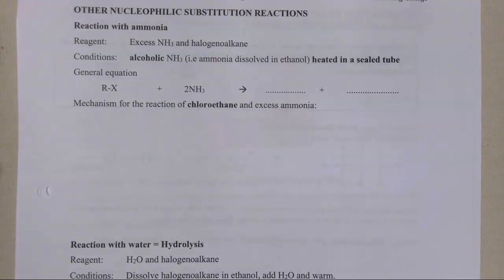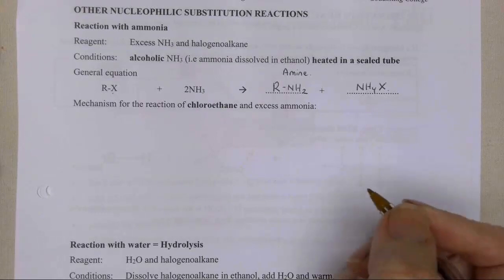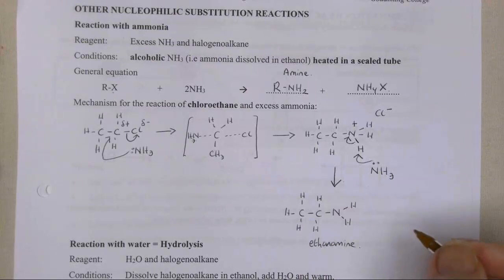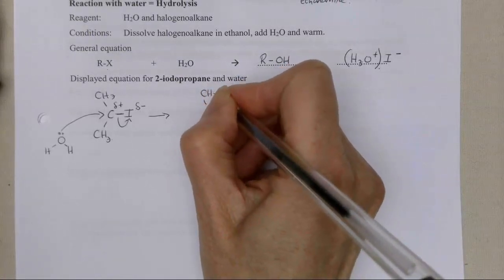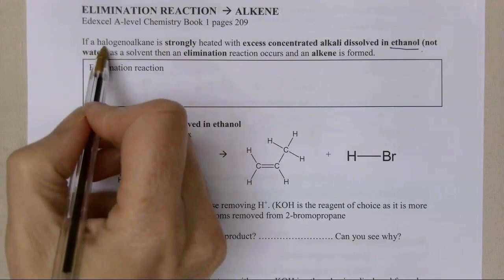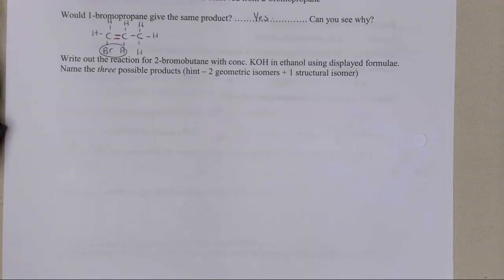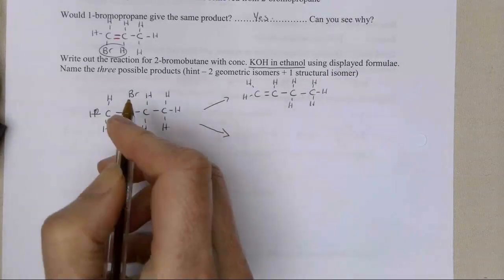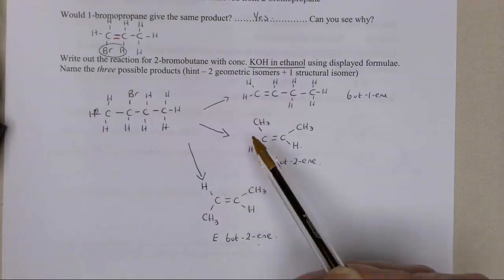Halogenoalkanes p14 15